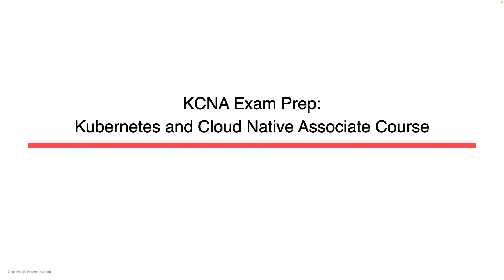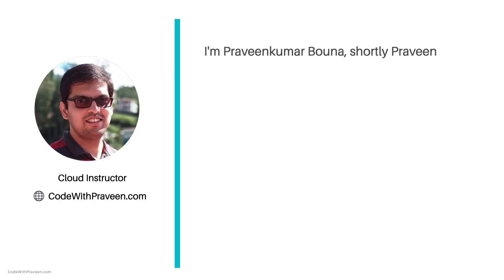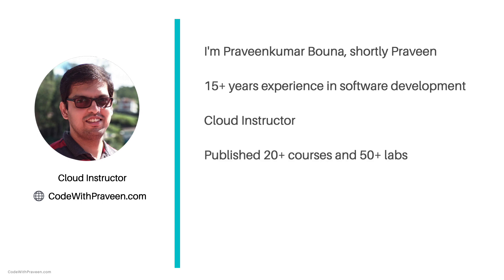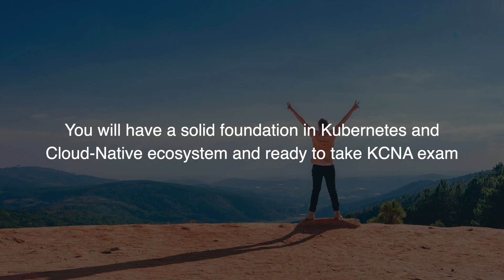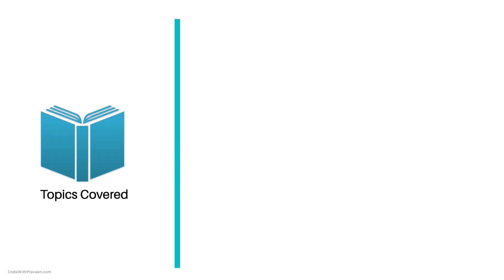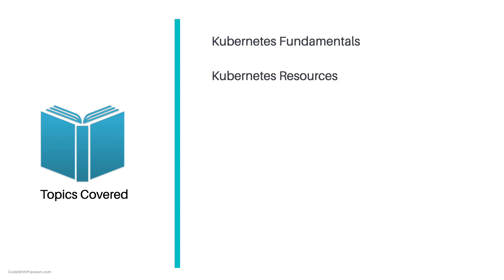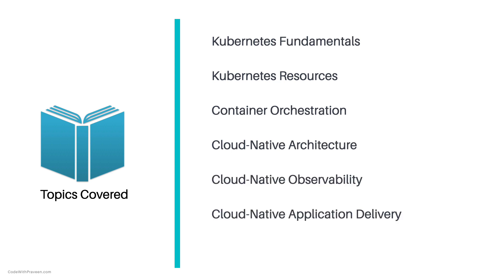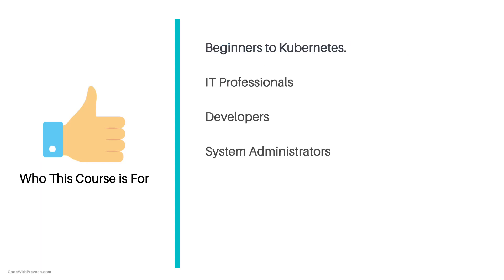KCNA Exam Prep | Course Preview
This video is part of the “KCNA Exam Pre: Kubernetes and Cloud Native Associate Course” course.